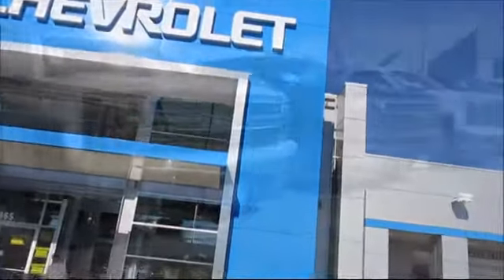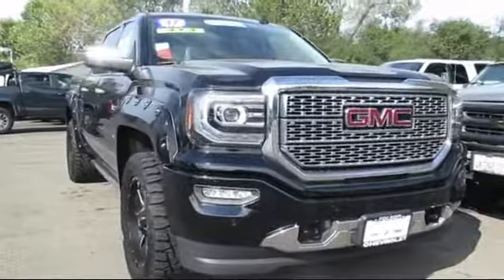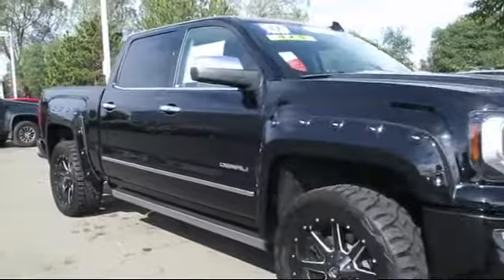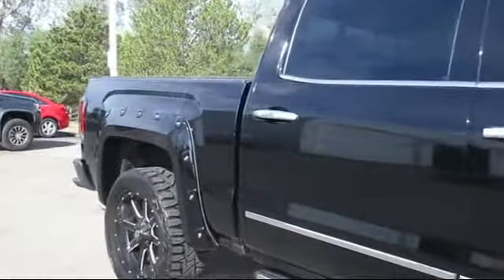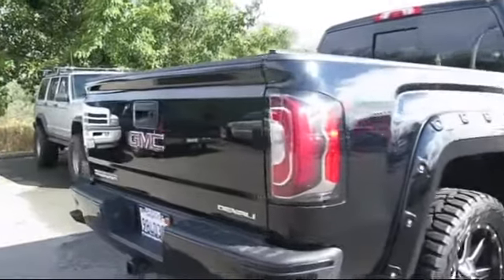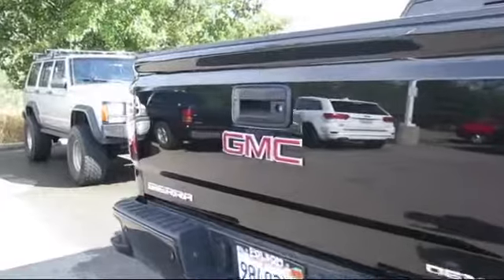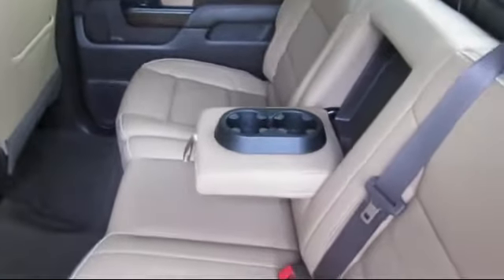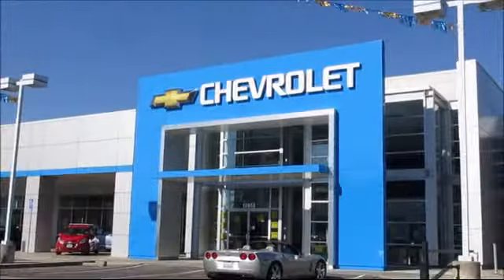2017 GMC Sierra 1500 Crew Cab Denali Sacramento Roseville Elk Grove Folsom Stockton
2017 GMC Sierra 1500 Crew Cab Denali-Stock Number: 9827 Vin:3GTU2PEJ5HG143362.

Folsom Chevrolet
12655 Auto Mall Circle